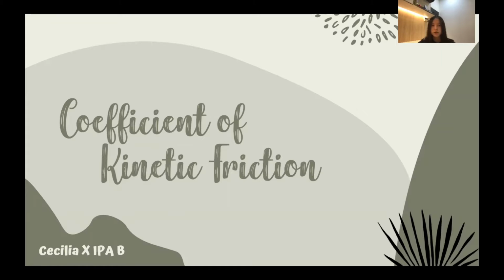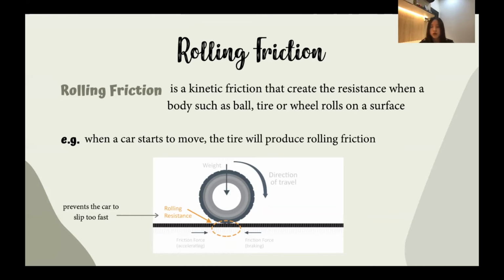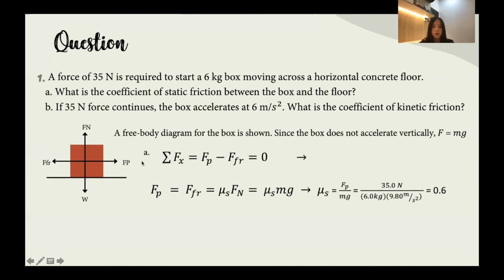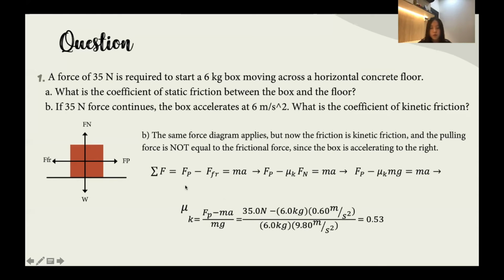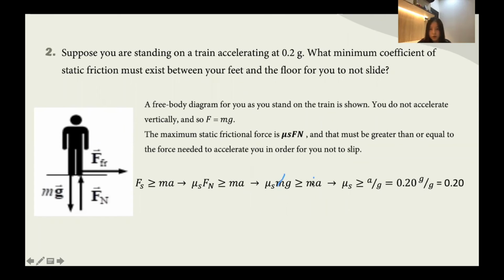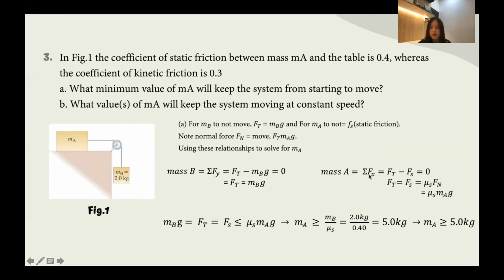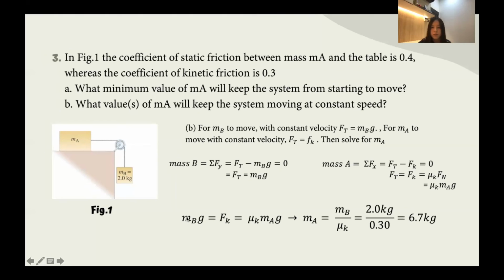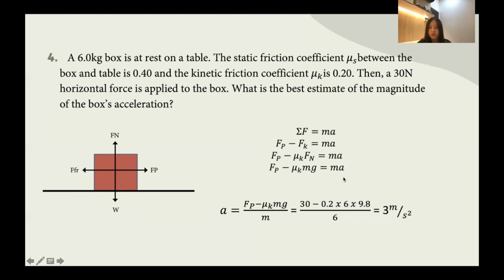Physics Project | Cecilia